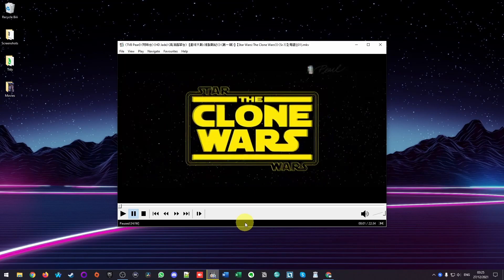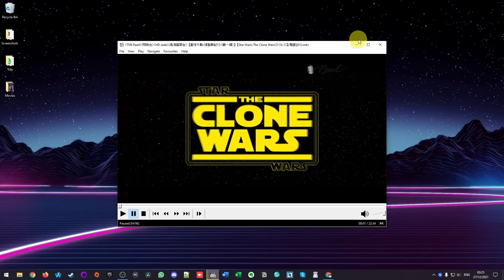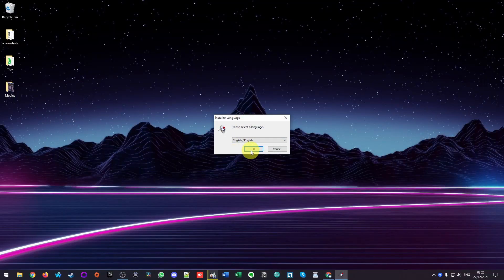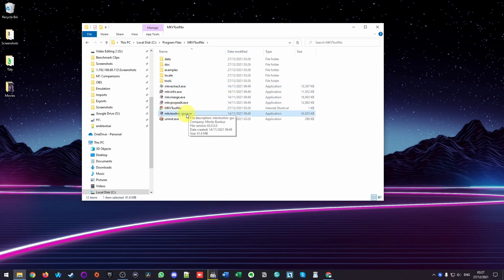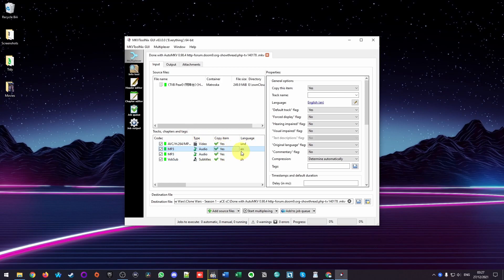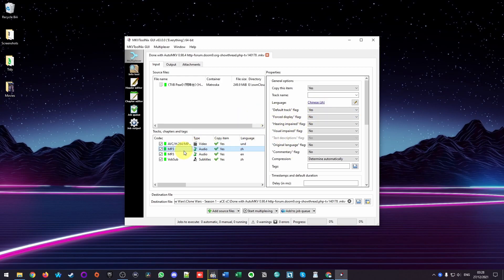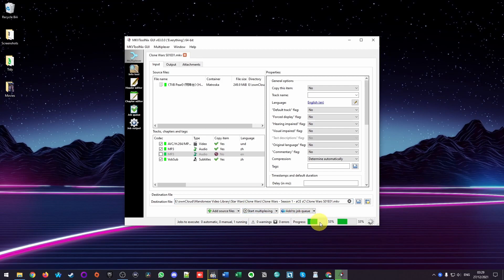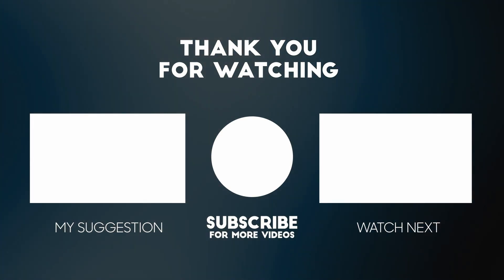How To Remove MKV Audio / Subtitle Tracks - MKVToolnix Tutorial (Windows) - No Re-encoding!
Quick video on how to remove audio tracks from a MKV video file without re-encoding the entire video. This achieves the job much faster than using something like Handbrake to convet the MKV file without those audio tracks. Can also be done to remove subtitles you don't want as well.